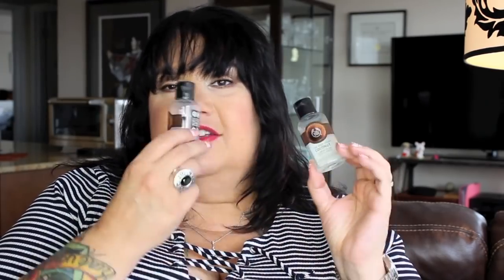August empties Part 1 2018 - Products Used/ Reviewed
August empties Part 1 2018 - Products Used/ Reviewed - Beauty products used and reviewed with honesty. Please give the video thumbs up.

MAILING ADDRESS: The Candy Show
                                     Toronto, Ontario, Canada
                                     M4P3J4